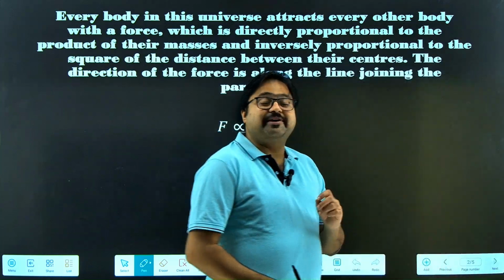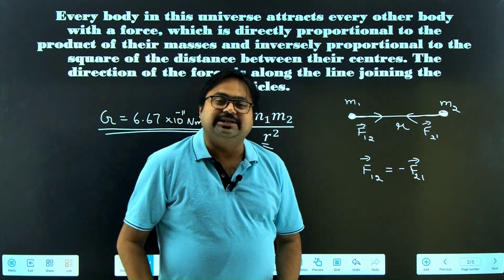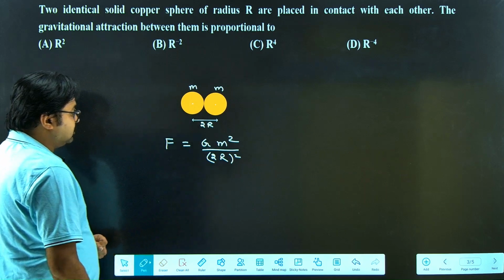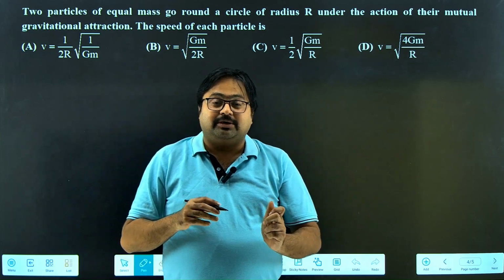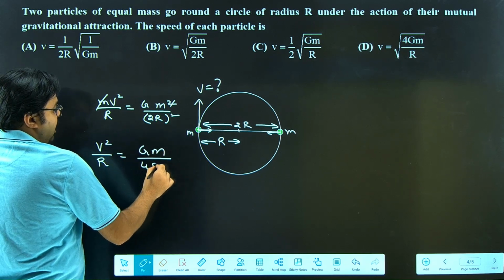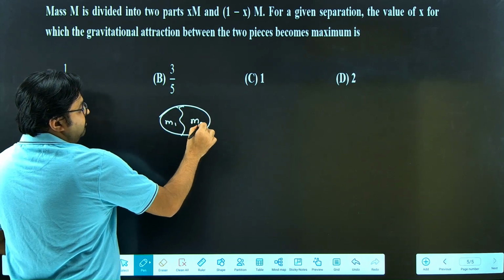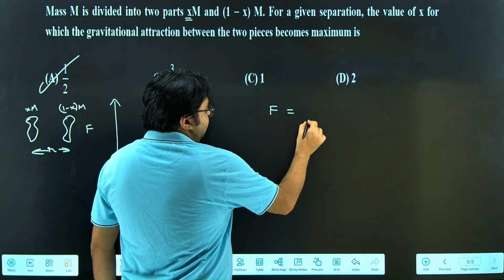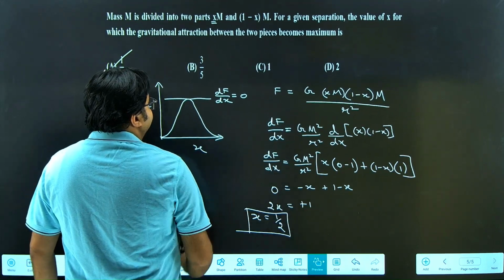NEWTON'S UNIVERSAL LAW OF GRAVITATION | INVRERSE SQUARE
Are you preparing for competitive exams like CET, JEE, NEET, and other entrance exams? You’re in the right place! This channel is dedicated to helping students excel in Physics with easy-to-understand explanations, problem-solving techniques, and in-depth concepts. Whether you’re tackling Kinematics, Thermodynamics, Electromagnetism, or Quantum Physics, I’ve got you covered. Each video is crafted to break down complex topics, boost your confidence, and make learning Physics enjoyable. Join our growing community of students striving for success in CET, JEE, NEET, and beyond! A